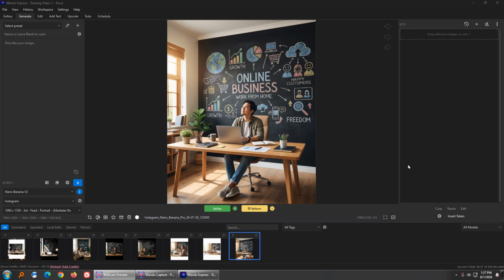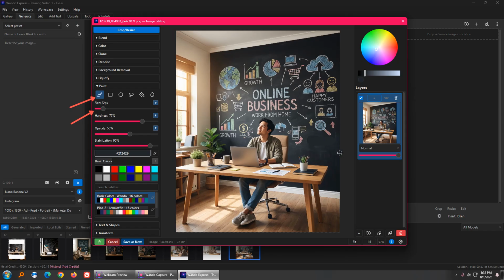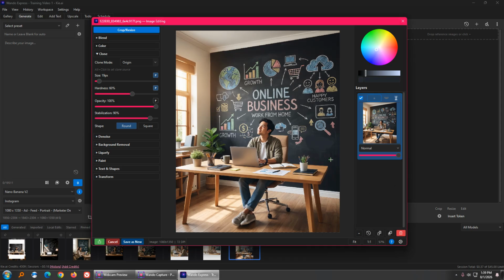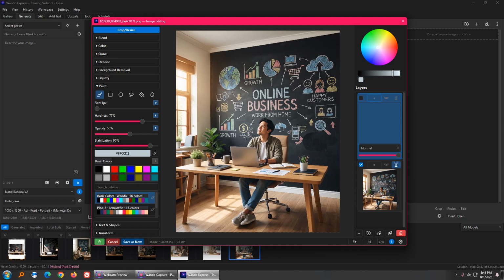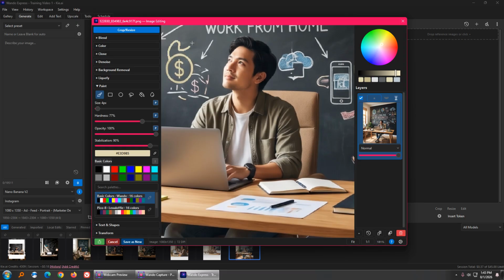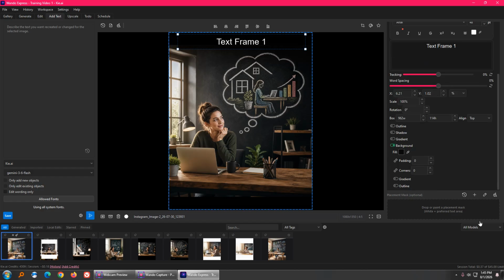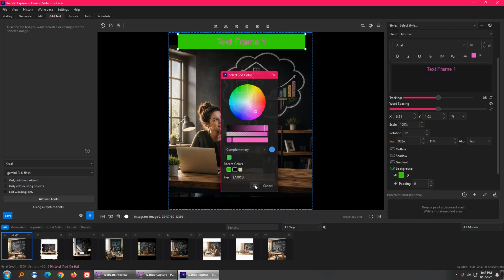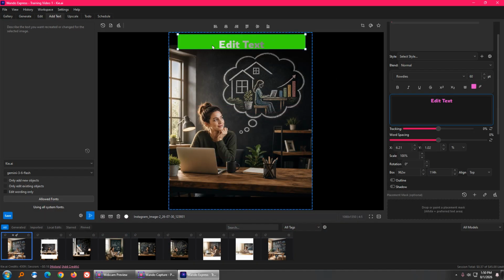Generate and Fix AI Images All in 1 Program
Learn how to repair small mistakes in AI-generated images without starting over. This Wando tutorial shows how to paint over unwanted details, replace incorrect text, and quickly polish your image.

00:00 Why a tiny AI flaw should not require regenerating everything
00:31 Opening Wando’s image editor and Paint tools
00:56 Adjusting brush size, hardness, opacity, and stabilization
01:48 Matching nearby colors and painting over unwanted details
03:14 Refining the repair and checking the edited area
04:24 Working with layers and testing another correction
05:47 Saving the repaired image and returning to the gallery
06:18 A second repair method: replacing flawed or missing text
06:51 Creating, resizing, and positioning a new text frame
07:36 Styling the font, color, background, and text effects
08:42 Editing the wording and fine-tuning its placement
09:18 Reviewing the finished correction and workflow